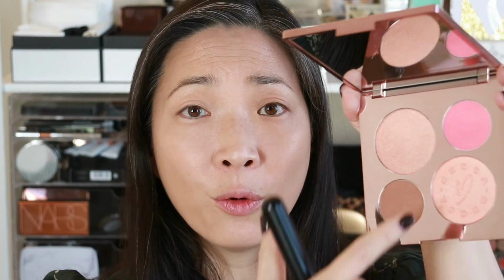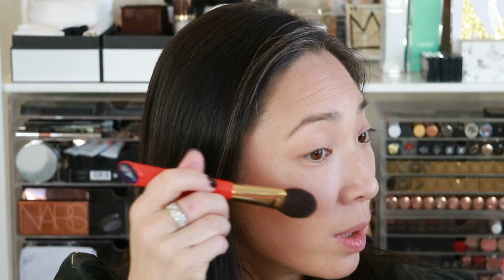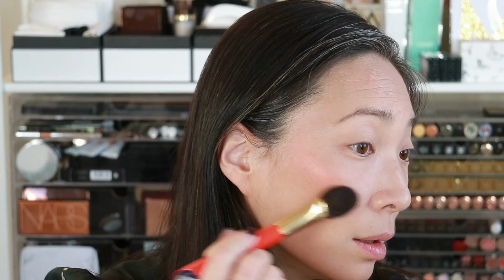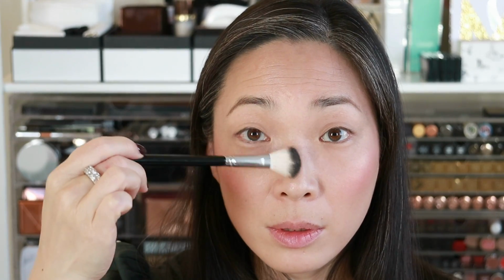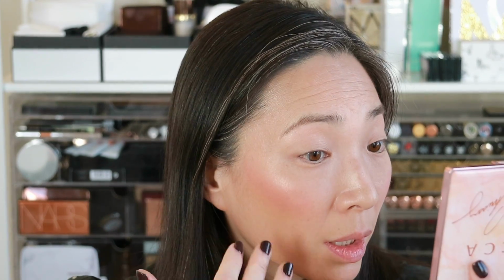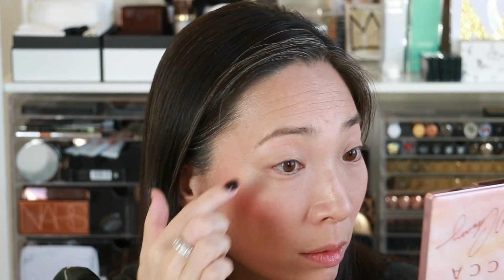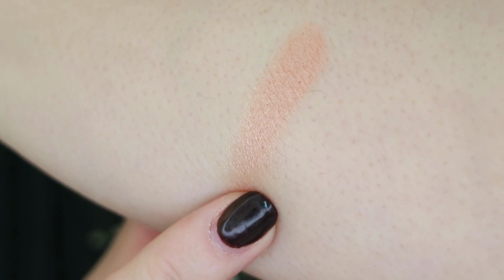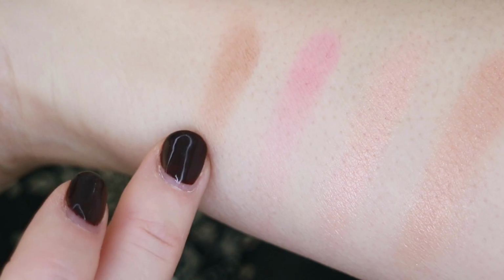Becca x Chrissy Teigen Glow Face Palette - First Impressions + Swatches!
Thanks for tuning in for my first impression of the Becca x Chrissy Teigen Glow Face Palette!

Swatches at 8:31

EBATES - Get Cash Back when you shop online!! SEPHORA IS DOUBLE CASH BACK NOW - 8%)

Other products I'm wearing:
Koh Gen Do Aqua Foundation in 123
Giorgio Armani Fluid Sheer in 10
CT Pressed Powder in 1 Fair
Tom Ford Fiber Brow Gel in Espresso
Colourpop x Iluvsarahii Chic-y Eyeshadow Palette
TF Eyeshadow Quad in Disco Dust
Marc Jacobs Sheer Gel Lipstick in Role Play

Facts about me, for reference:
Age: 43
Skin Type: Dry/Sensitive - eczema prone, but occasionally combo
Skin Tone: Neutral (warmer in the t-zone; cooler on the cheeks)

Closest Foundation Shade Matches:
La Mer in Neutral 22
Koh Gen Do Aqua in 123
Surratt Beauty Surreal Wand in 3 and 4
Giorgio Armani Luminous Silk and Power Fabric in 4.5
MAC NW 15 / Light Plus